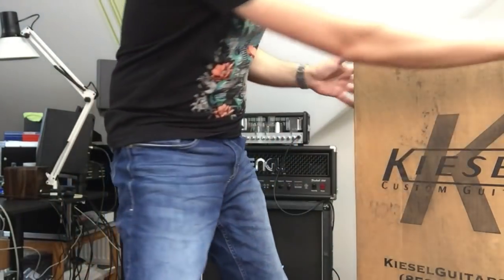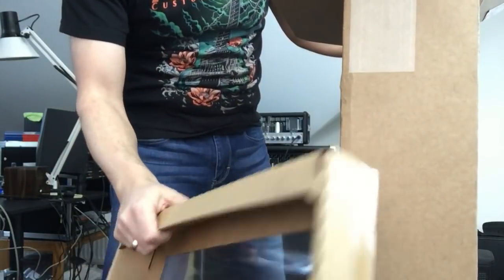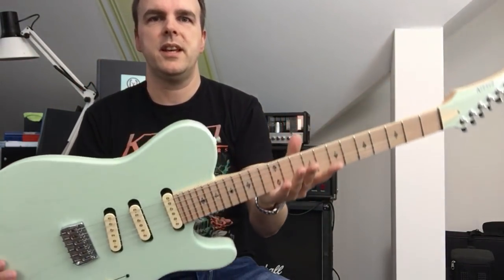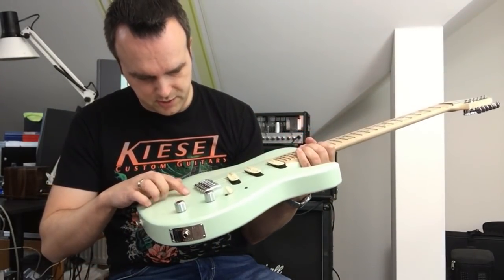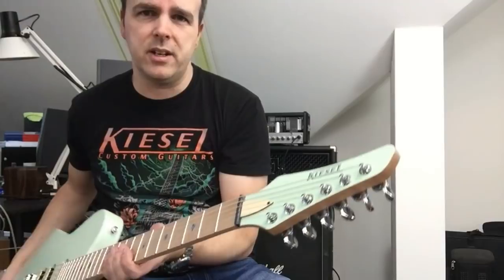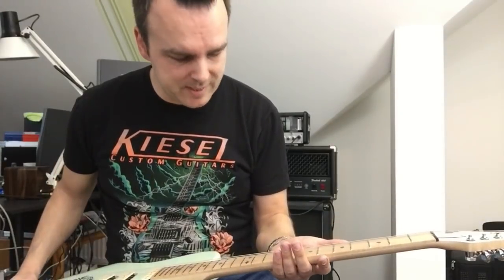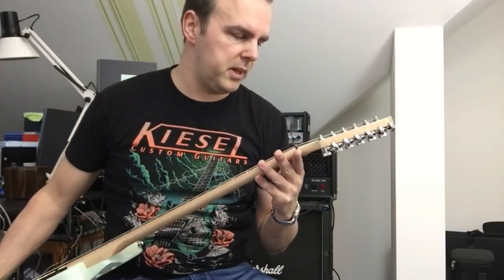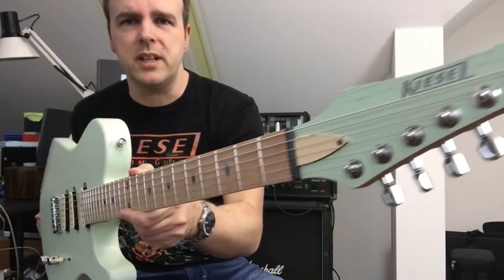KIESEL Solo S6H - Unboxing & Soundcheck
Just unboxing and showing off my Solo guitar. For the soundcheck: Signal path is my guitar - Walrus Audio Deep Six compressor - Hughes & Kettner Tubemeister 36 - my phone...